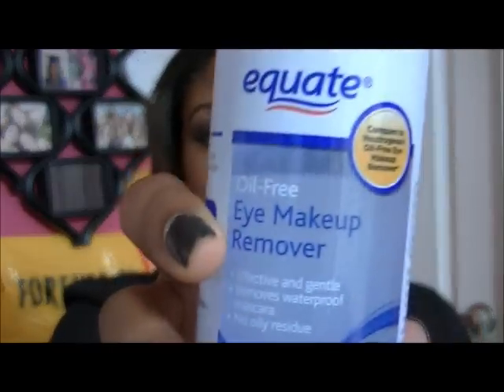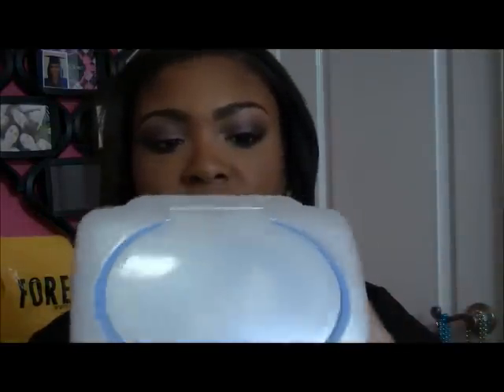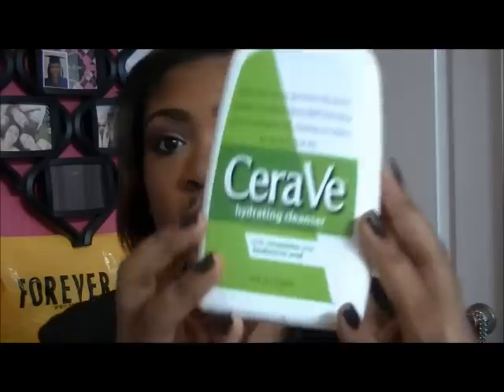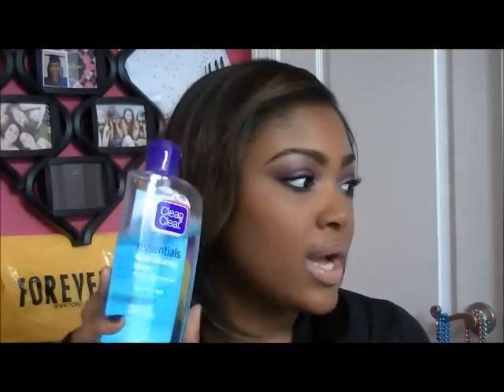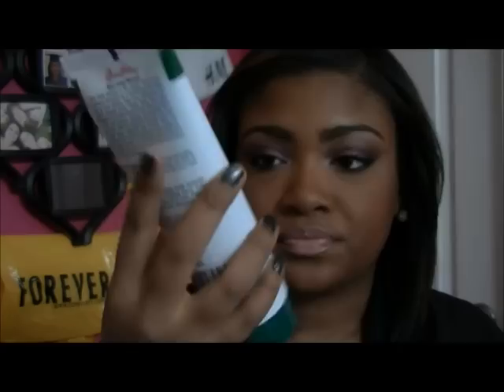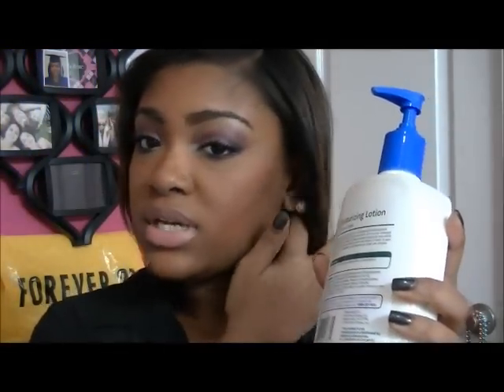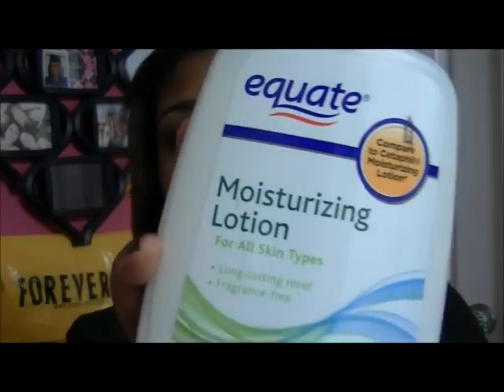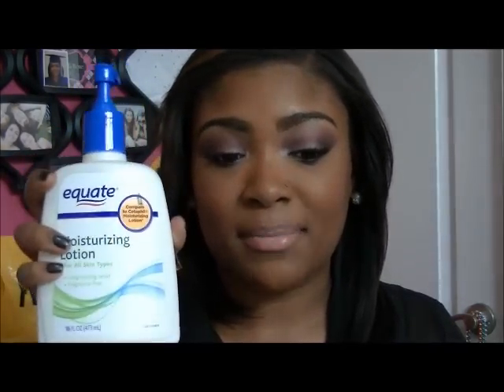Updated Skincare Routine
Hey guys, here's the video a lot of you guys have been requesting... UPDATED SKINCARE! :) I use nothing special, simple stuff that YOU can find too!